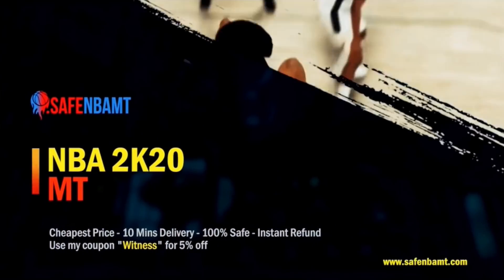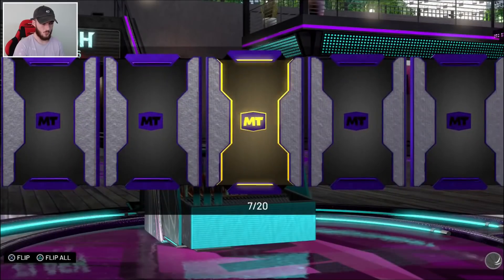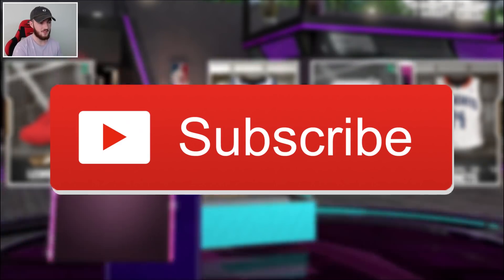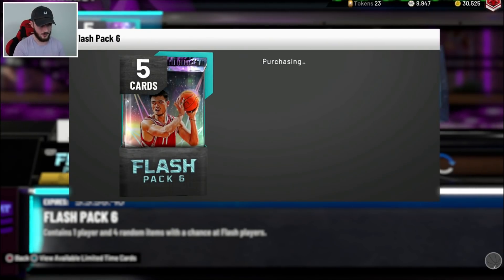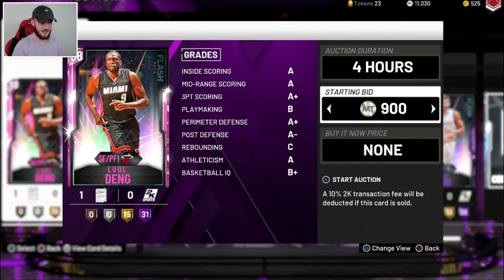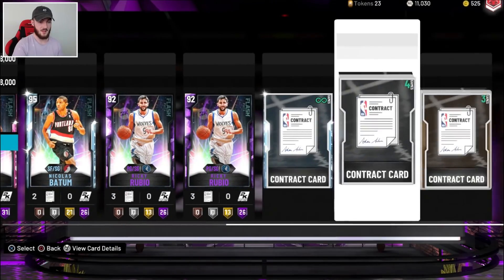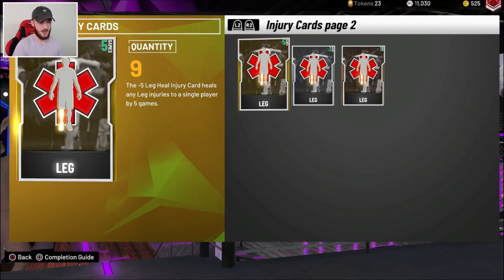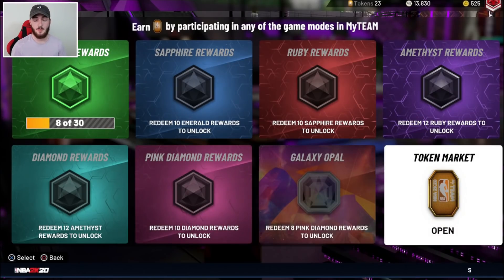How to make 200K MT in 1 HOUR 2K20 + FLASH Pack Opening! 2 Pink Diamond PULLS! (NBA 2K20 MYTEAM)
Thank you guys for watching this NBA 2K20 MyTeam Pack Opening and how to make MT video where we bstart off by opening of the new Flash packs with the VC I have saved for my Pack Opening when the packs first came out! I was able get a Galaxy Opal Hedo pull early in my Pack Opening so I saved the rest of my MT for a different video! I started ripping packs and was hoping for another Galaxy Opal pull! I didn't get an Opal pulls but I did get 2 Pink Diamond pulls which is nice! After opening the packs I go through some MT making methods where you can make 200K MT in just 1 hour! Grinding TTO this weekend was the move to do to try and get a free Pink Diamond Tracy McGardy or maybe even a free Galaxy Opal Tracy McGrady! Other then that though, I show you guys how to make MT in other methods like what to sell and when to sell them! I hope you all enjoy this NBA 2K20 MyTeam Pack Opening and how to make MT video!